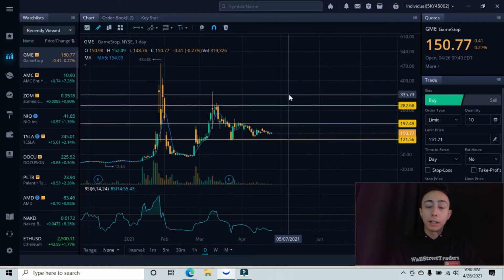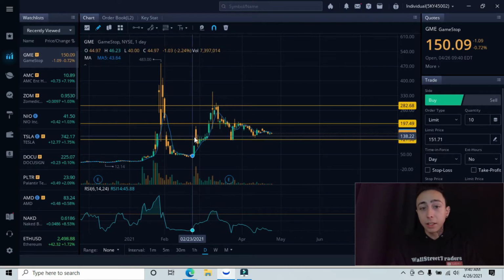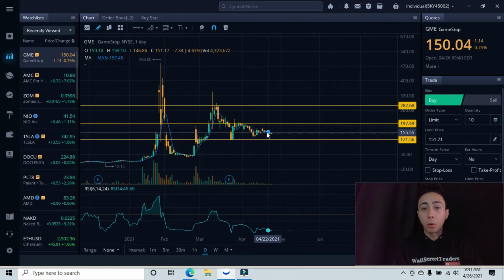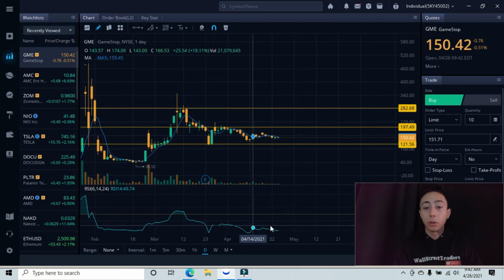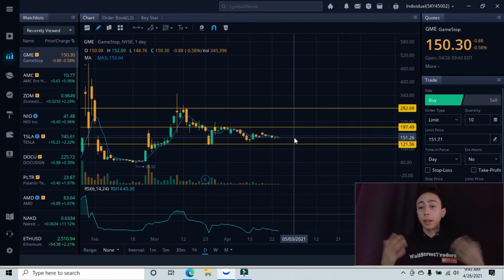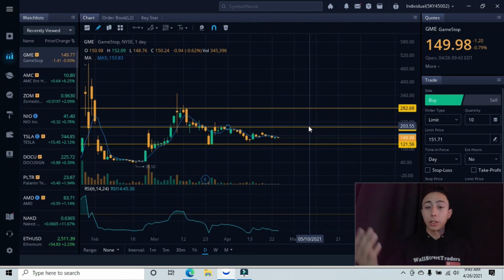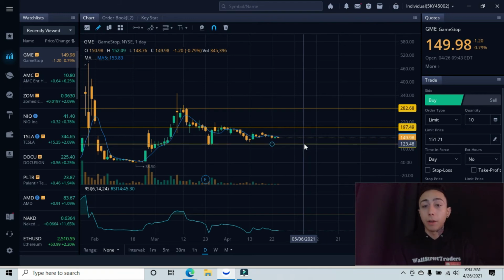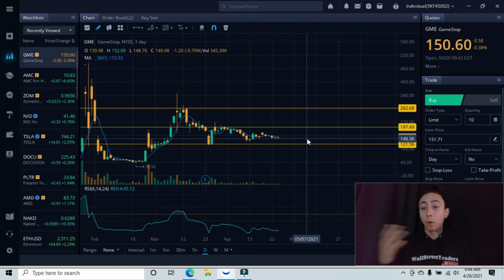GAMESTOP STOCK PRICE PREDICTION! Gme Analysis (Update) 2021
I break down GME using technical analysis.